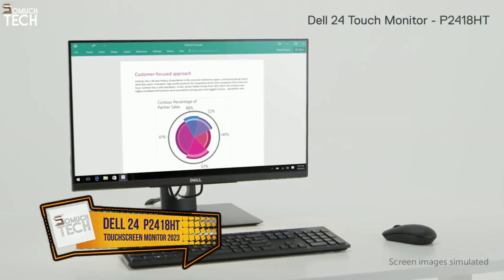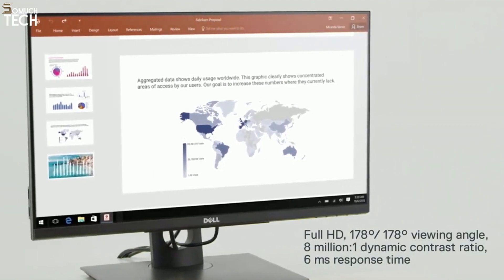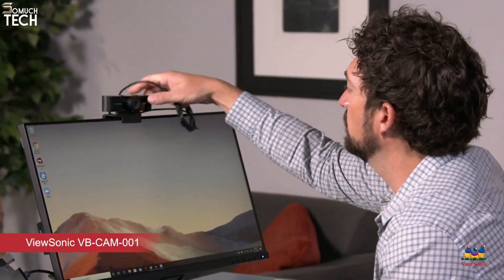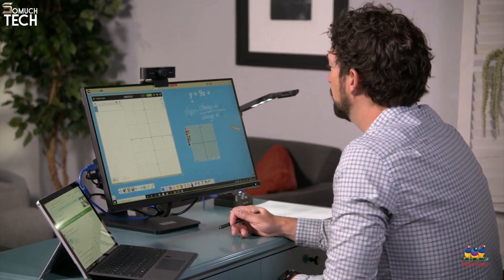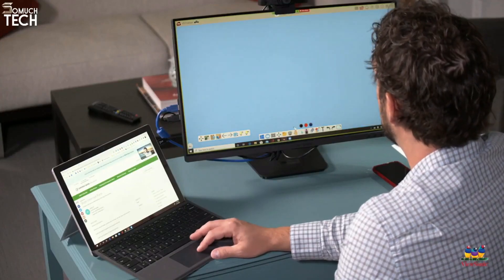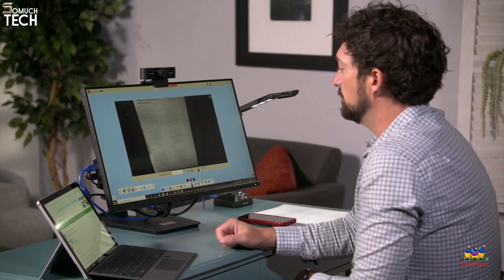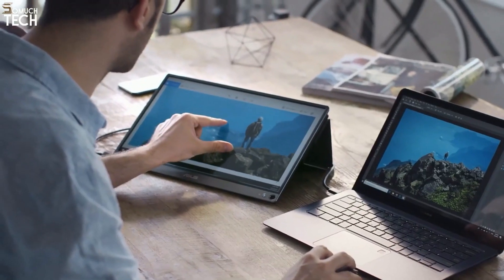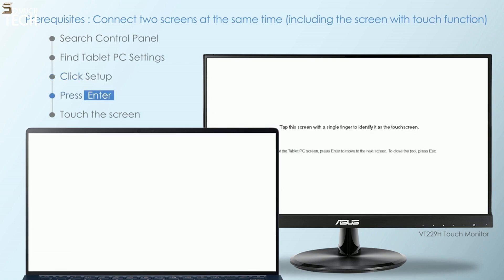BEST TOUCH SCREEN MONITOR TO BUY IN 2025 | TOP TOUCHSCREEN MONITORS 2025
Links to the Touch Screen Monitors we mentioned in the video:

1- Dell 24 Touch Monitor P2418HT
Amazon US

2- Philips 242B9T
Amazon US

3- Asus VT229H
Amazon US

4- Planar Helium PCT2785
Amazon US

5- ViewSonic TD2455 Touch Display
Amazon US

Best Selling TouchScreen Monitors

Computer Build:
AMD Ryzen 3 1200:
MSI Gaming AMD Ryzen B350 DDR4:
DeepCool TX Mid Tower Tesseract:
Kingston Technology HyperX Fury 16GB:
XFX Radeon RX 560 1295MHz,4gb GDDR5:
WD Blue 250GB Internal SSD:
WD Black 1TB Performance Mobile Hard Disk Drive:
Corsair CX Series 550 Watt 80 Plus Bronze:
32" TV HDTV LED 720p Element: